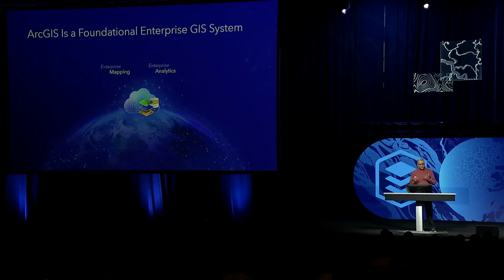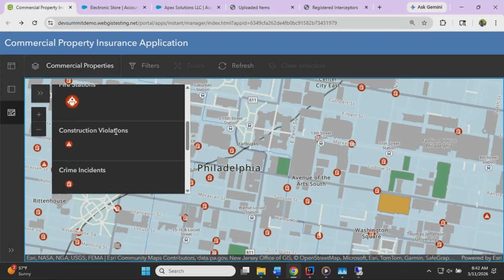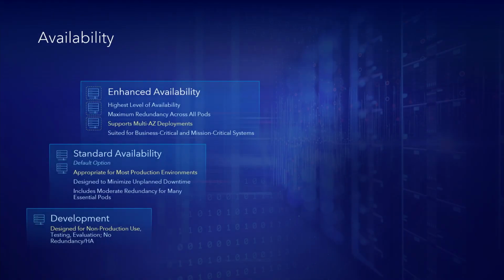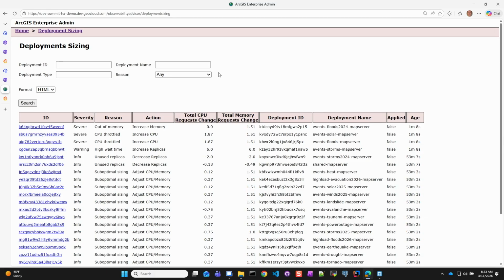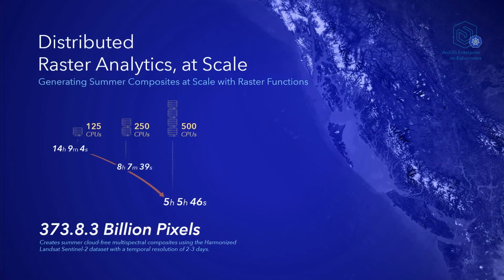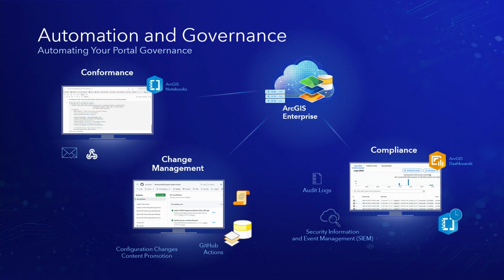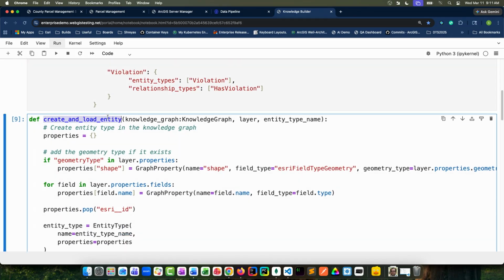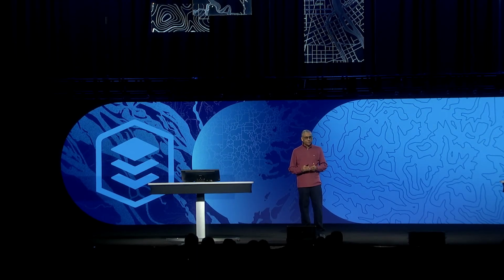Building and Operating ArcGIS Systems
Jay Theodore, CTO - ArcGIS Enterprise & AI, along with his team, share demos covering how service interceptors can integrate ArcGIS Enterprise with business systems, how to design, test, and observe a highly scalable deployment, as well as data integration patterns in ArcGIS transformed into a Knowledge Graph service that drives agentic AI workflows. Then his team will show how Automation in ArcGIS Enterprise can help meet organization requirements for conformance, change management, and compliance. Lastly, his team will show how ArcGIS Enterprise turns dense datasets into clear, actionable insights.

📹 More Esri Developer and Technology Summit 2026 videos

🕑 Chapters
00:00 Intro
00:11 Overview
02:22 Anatomy of a modern ArcGIS System
02:47 Designing & implementing ArcGIS Systems
03:07 ArcGIS as a well-architected system
04:23 Integration with other systems
04:52 ArcGIS is an extensible IT system
   05:19 Extending ArcGIS Enterprise components
06:33 Demo: Business system integration (Pankaj Chaudhari)
11:31 Reliability
12:11 Availability
13:10 Geospatial infrastructure on Kubernetes
13:42 Performance & scalability
   14:27 Demo: How to build a scalable system capable of supporting a service with viral load (Andrew Sakowicz)
   17:53 Demo: Intelligence Sizing Advisor
   19:18 Feature service scalability
   19:53 Demo: Distributed raster analytics at scale (Mubarakat Shuaibu)
24:22 Automation
   24:50 Demo: Automation & governance in your organization (Bill Major)
30:30 Demo: Agentic AI and ArcGIS (Shreyas Shinde)
40:59 Summary